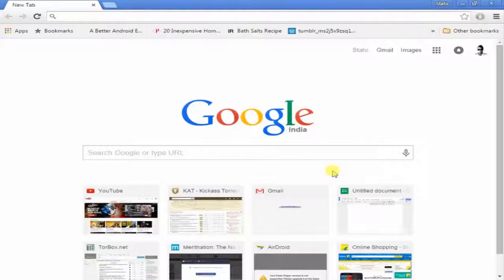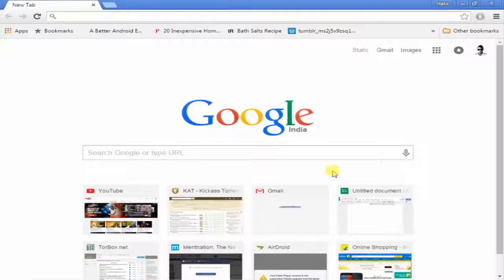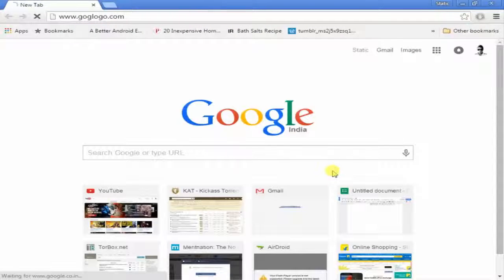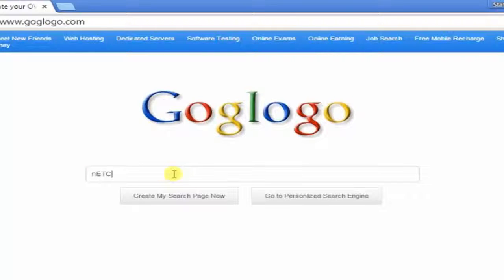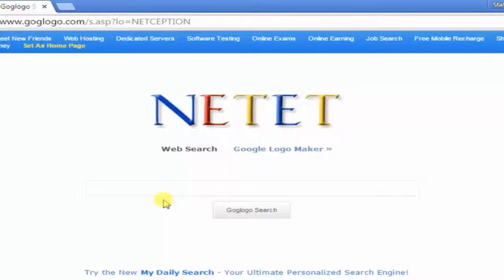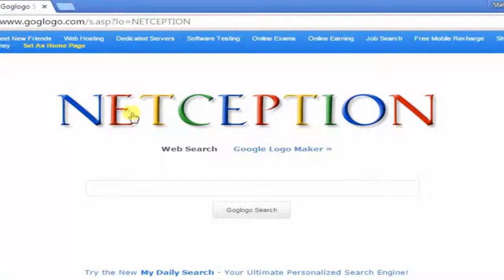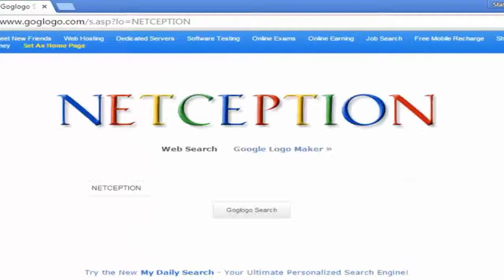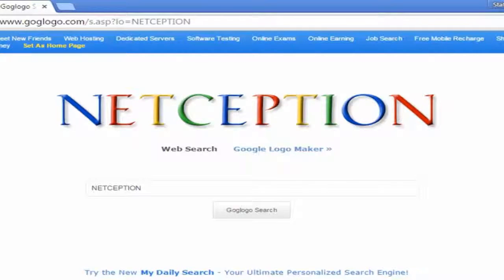HOW TO CREATE YOUR OWN SEARCH ENGINE WITH OUR OWN NAME OR ANY NAME!!! (TIPS & TRICKS)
bored of using same old search engines?? it's time to create your own!!

This video will teach to make your own search engine. This simple Tutorial will guide you through the easy steps to create a search with your own name on it, or any name that you want. After watching this you will be able to make a own search page

How to create your own search engine with our own name or any name!!! (Tips & Tricks) Free
How to create your own search engine with our own name or any name!!! (Tips & Tricks) 2015
How to create your own search engine with our own name or any name!!! (Tips & Tricks) Tutorial